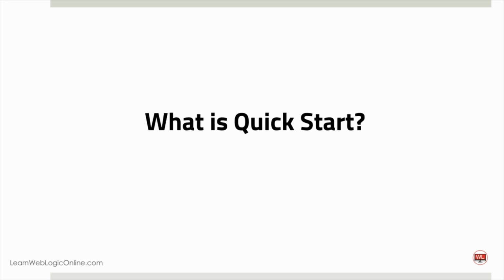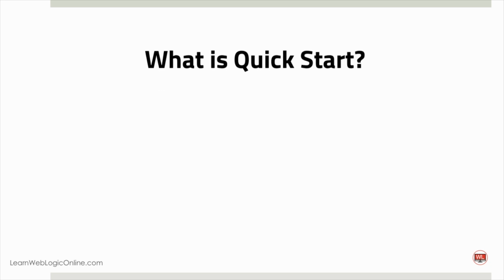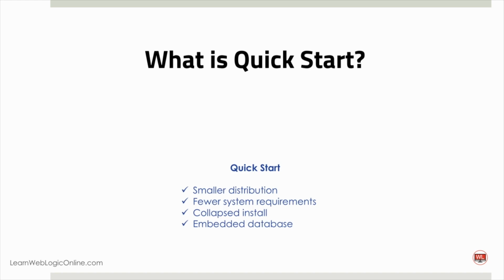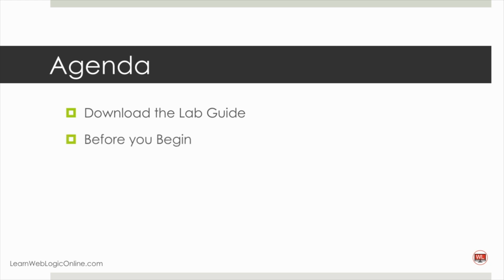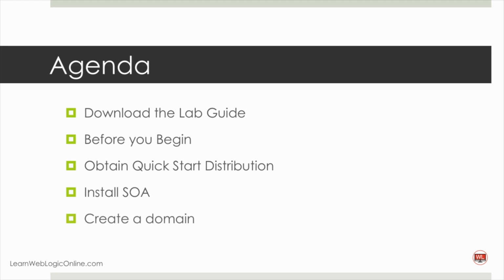Quick Start Guide to Oracle SOA 12c - Course Overview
Get up and running with Oracle SOA 12c using the Quick Start distribution.